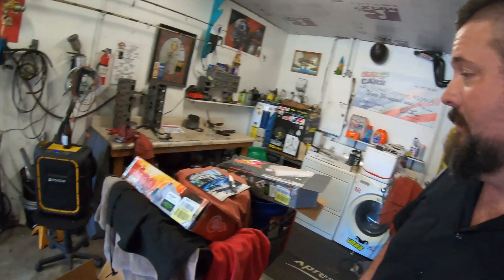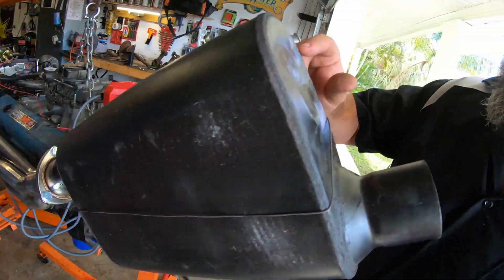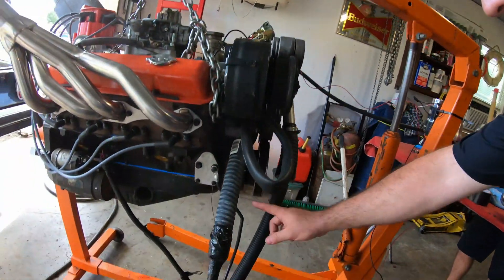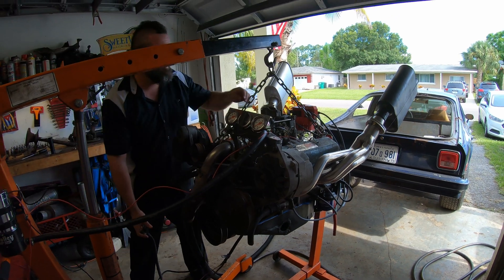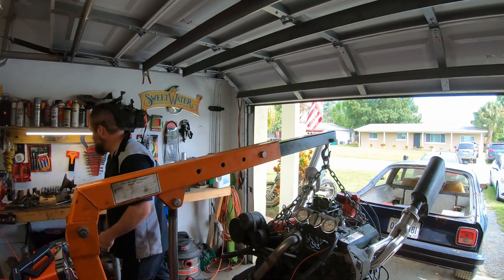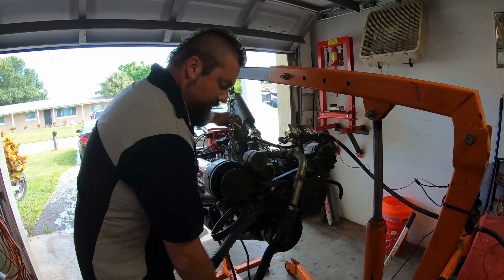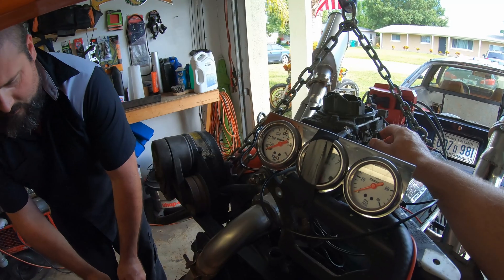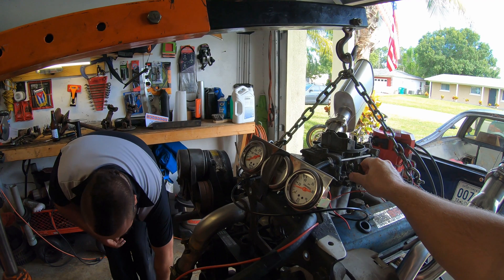Project Ethel's Engine on the Test Stand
We finally did it. After way more trial and error than I care to admit the engine we built for ProjectEthel runs! It definitely has a couple of issues we need to address but this is a good step in the right direction for this project.